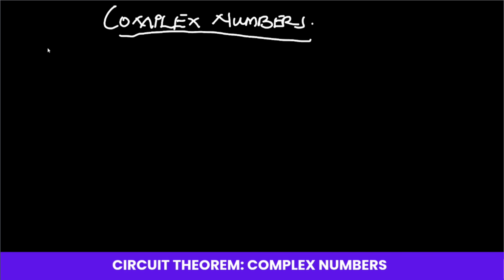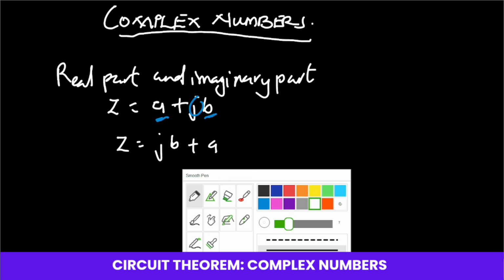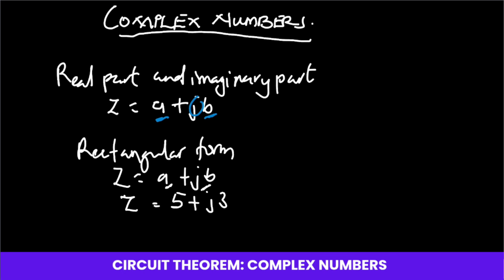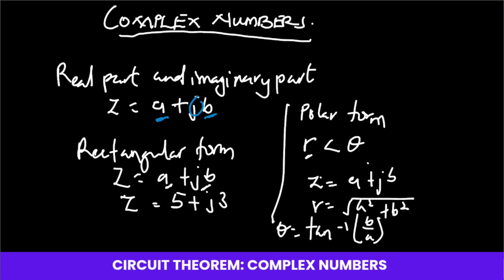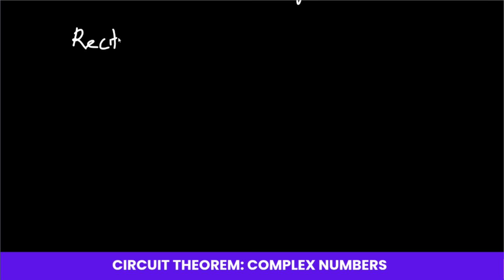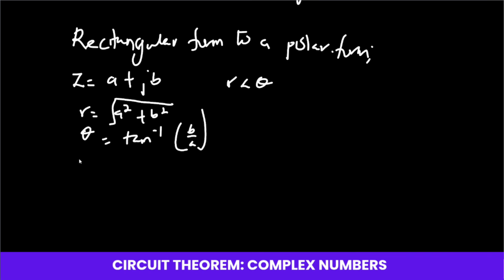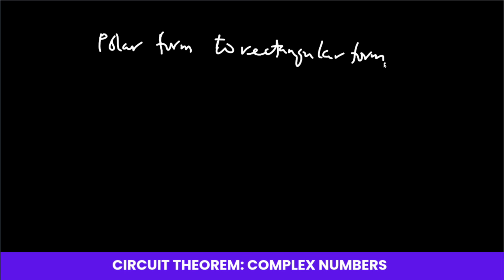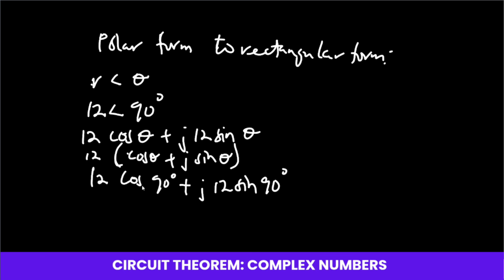🟢 Introduction to Circuit Theorems & Complex Numbers | AC Circuit Analysis | Faraday Jr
In this video, we introduce the fundamental concepts of Circuit Theorems and Complex Numbers, which are essential for understanding AC Circuit Analysis in Electrical Engineering.

Complex numbers simplify AC circuit calculations and form the foundation for studying impedance, phasors, power analysis, and advanced circuit theorems.

In this tutorial, you will learn:

🟢 Introduction to Circuit Theorems
🟢 Why Complex Numbers are Important in AC Circuits
🟢 Real and Imaginary Numbers
🟢 Rectangular and Polar Forms
🟢 Addition, Subtraction, Multiplication, and Division of Complex Numbers
🟢 Applications of Complex Numbers in Electrical Engineering
🟢 Foundation for AC Circuit Analysis

📚 Course: Circuit Theorems & AC Circuit Analysis